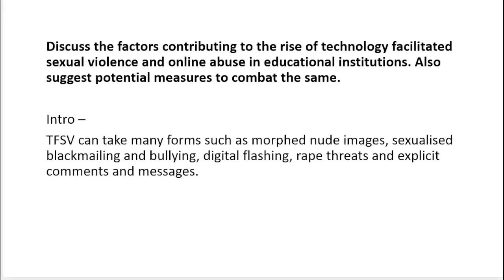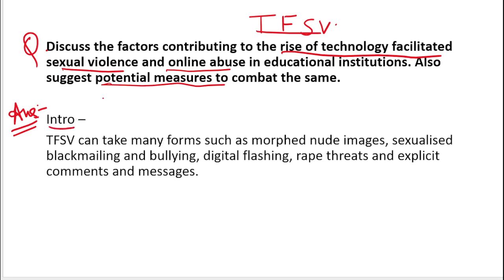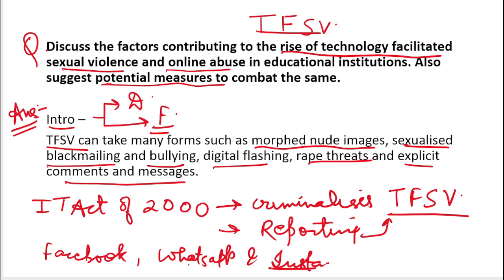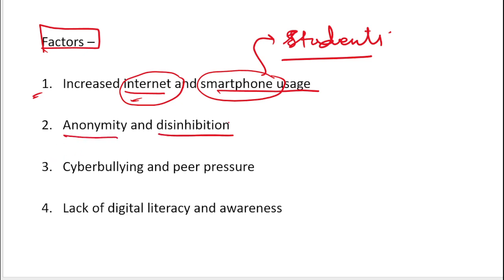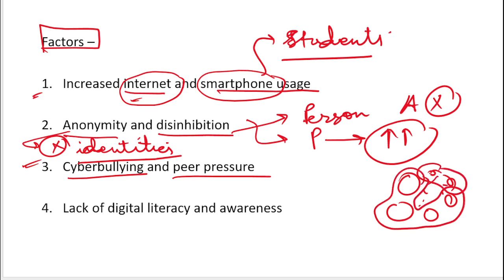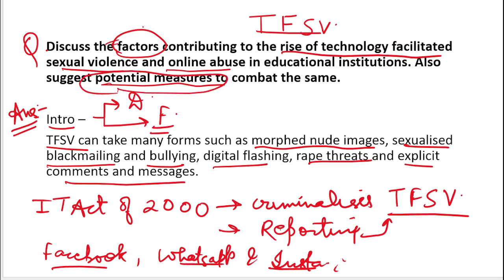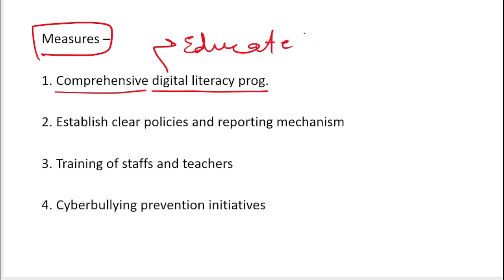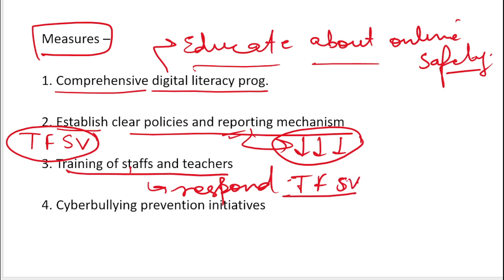Mains Answer Writing Practice | Technology facilitated sexual violence, factors and measures | UPSC